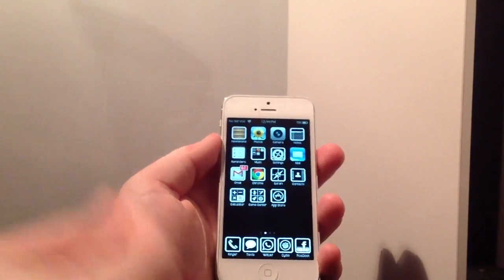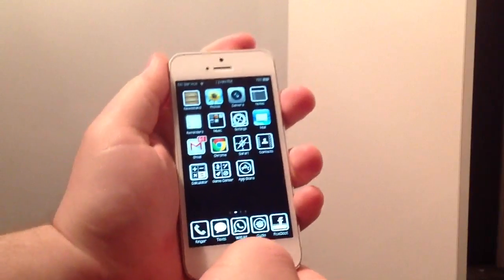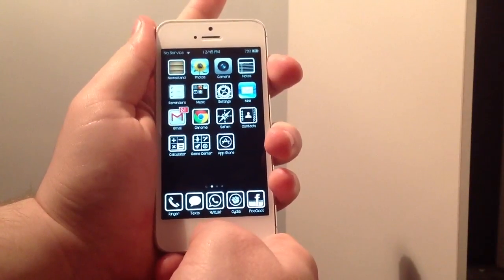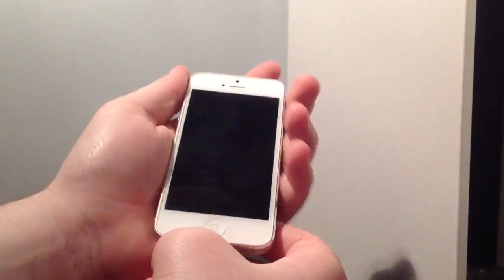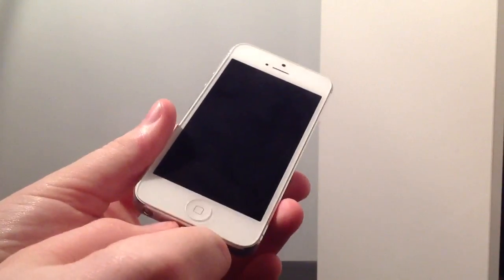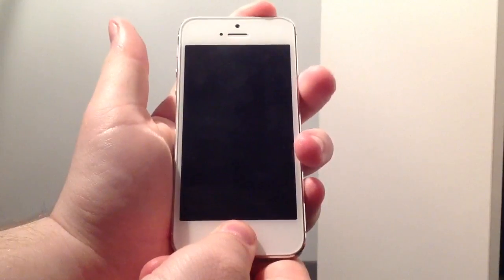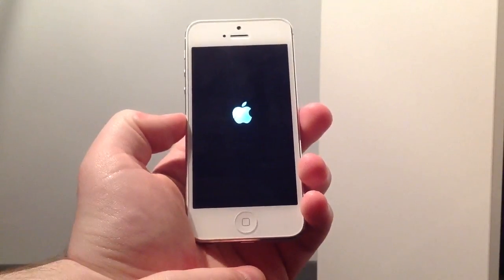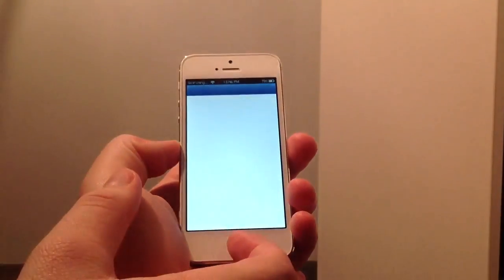How to put iPhone 5 in and out of DFU mode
This is a video tutorial on how to get your apple device in and out of DFU mode easily.